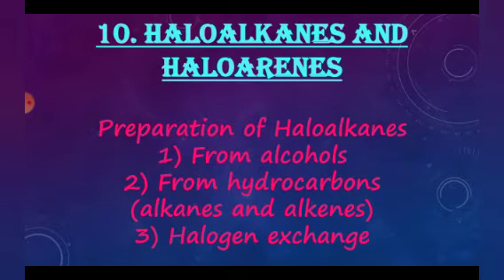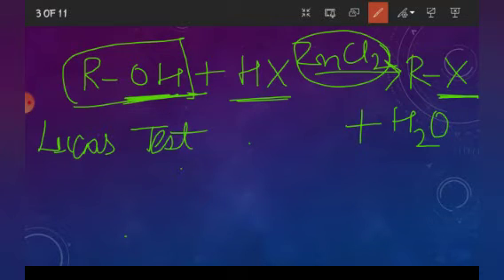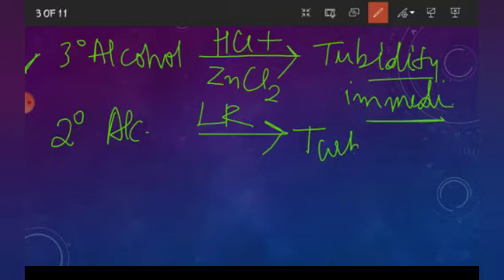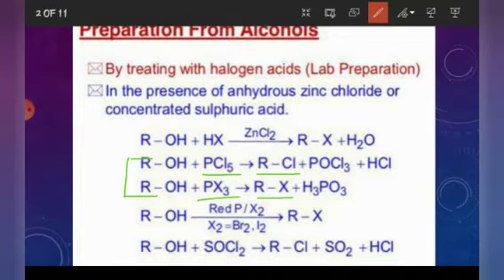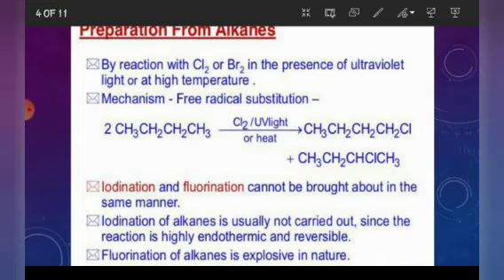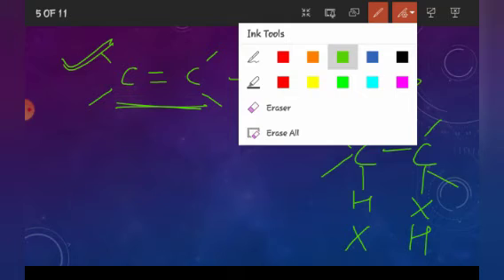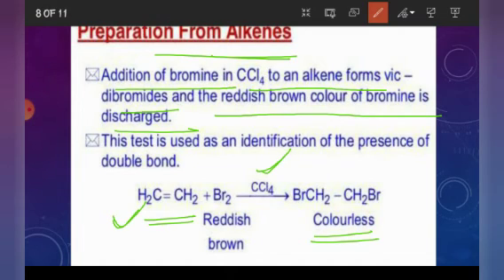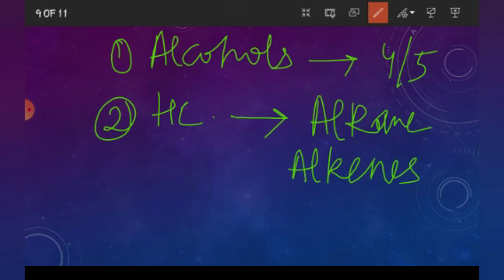Haloalkanes & Haloarenes | Chemistry #12 | Bhawana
1. From Alcohols
2. From Hydrocarbons
         a) from Alkanes
         b) from Alkenes
3. From Halogen Exchange